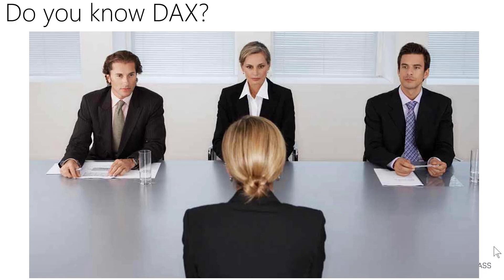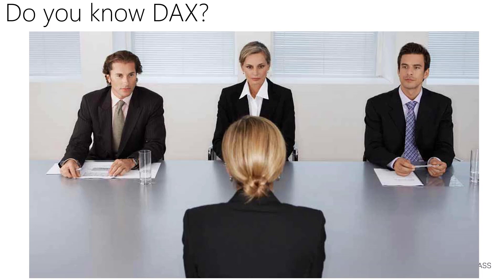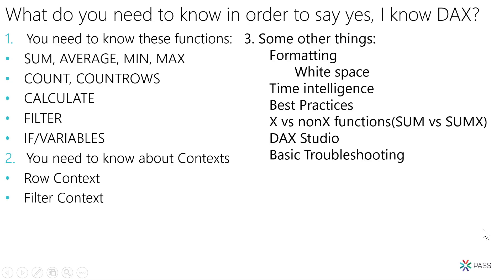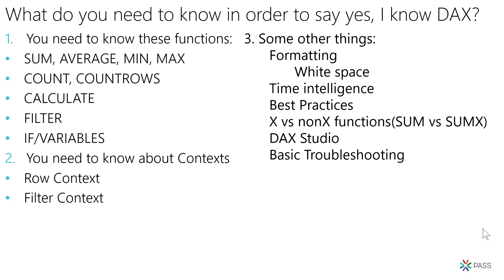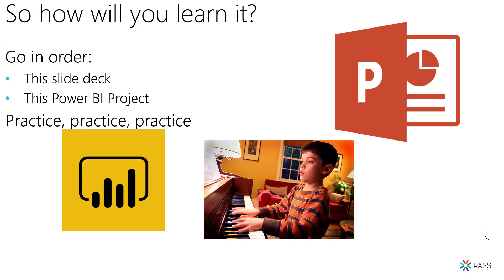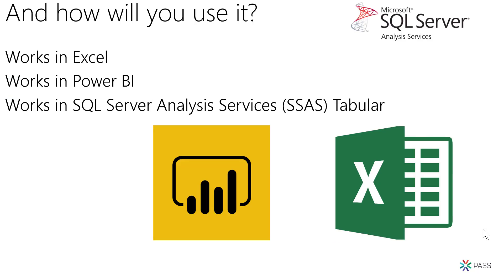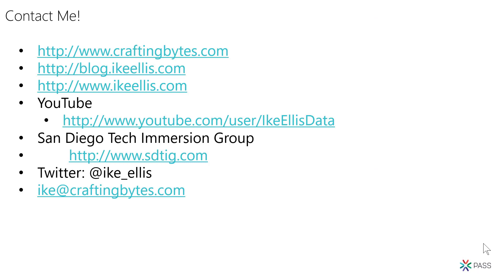1 - Intro to DAX: Introduction to 15 videos on the playlist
Part 1 of 15 videos on DAX, Power BI, Excel, and SQL Server Analysis Services.  This is an introduction to the remaining videos on the list.  Use these videos to develop the skills you would need in order to answer a job interview question: "Do you know DAX?"